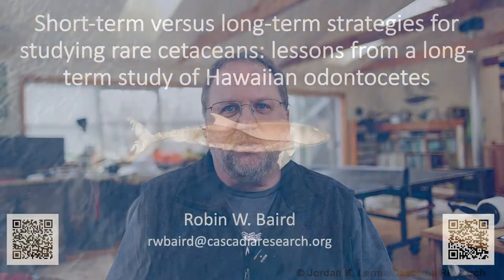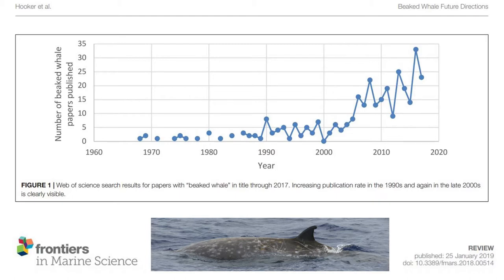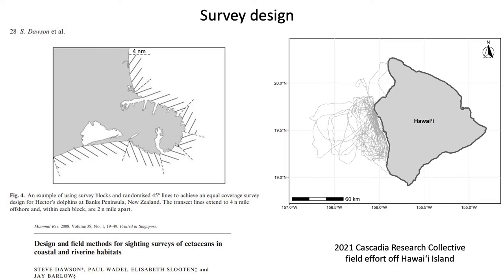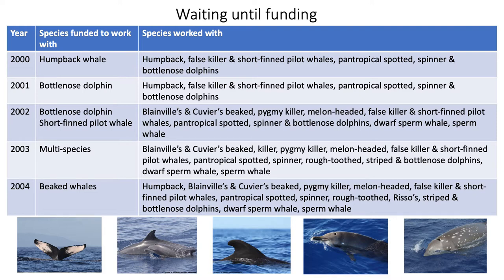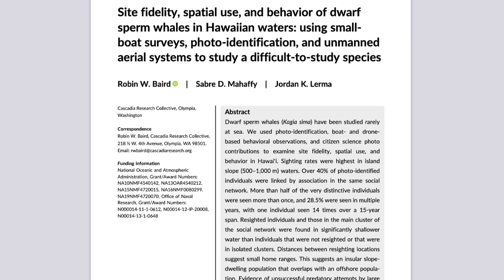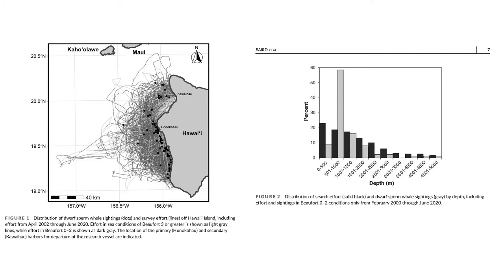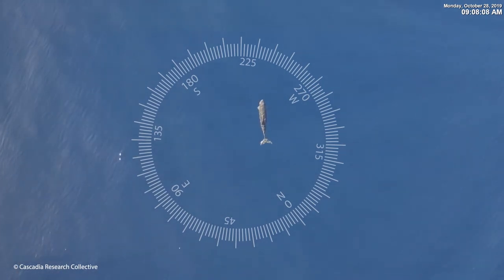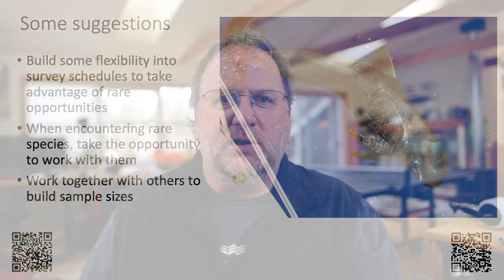Robin Baird - ECS 2022 - Short-term versus long-term strategies for studying rare cetaceans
Robin Baird presenting at the 2022 European Cetacean Society Conference

Abstract:
Cetacean research efforts have traditionally focused in nearshore areas on species that are easy to study - those that are relatively common and/or are relatively approachable. Species that are difficult to find or approach are often ignored or left quickly even when they are encountered, and survey designs often constrain flexibility to venture offshore when conditions allow. While such short-term approaches may make sense for graduate students or meet the expectations of funding agencies, they are not effective for increasing knowledge and identifying conservation concerns of rare and/or difficult-to-study species. Since 1999, a study of odontocetes around the main Hawaiian Islands has taken a different approach. First, survey efforts have been undertaken as far offshore as possible when weather conditions are favorable. Second, regardless of the target of funding support, sampling priorities are in inverse proportion to encounter rates - rare species, when encountered, are always the priority. Given they are rare, there is little lost opportunity cost in terms of working with more common species that are often the focus of funding agencies. Combined with citizen science contributions and opportumistic photos taken by other researchers, in
the long-term this approach has been extremely productive, leading, for example, to the identification of small resident populations of pygmy killer whales, dwarf sperm whales, and false killer whales. Hawaiian populations of Blainville's and Cuvier's beaked whales, rough-toothed dolphins, and melon-headed and short-finned pilot whales are now among the best-known populations of these species worldwide. Unfunded "pilot" studies of rare species have often led to funding, but such funding, or lack thereof, should not be a factor in species sampling priorities. Given the rarity of sightings of many of these species, and thus slow accumulation of information, collaboration with other researchers and citizen scientists is critical for the success of this approach.